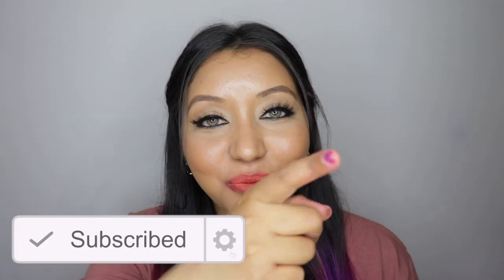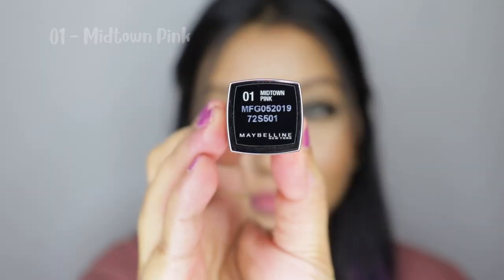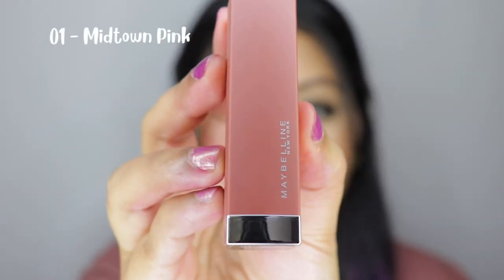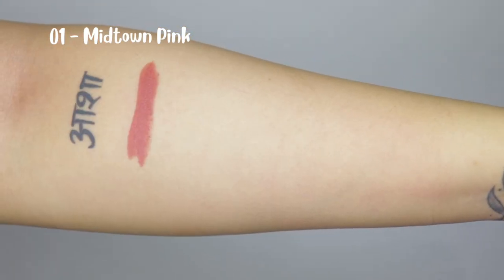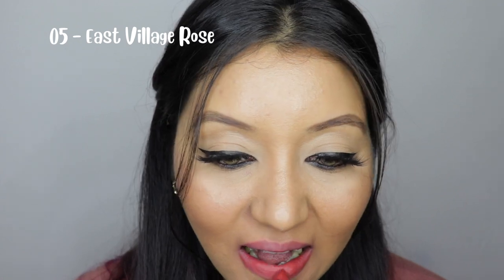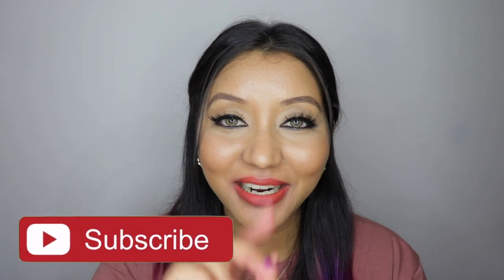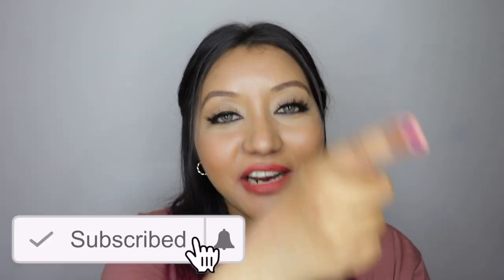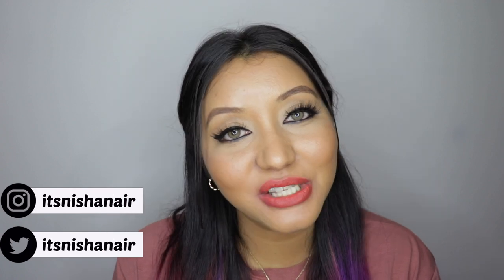NEW Maybelline City Heat The Bricks Collection Lip Swatches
Hey Guys,

Here is a video where I swatch 6 NEW shades from Maybelline City Heat the Brick Collection.

Buy the Maybelline Creamy Mattes City Heat: The Brick Collection

--- Products Used —

01 - Midtown Pink
02 - Madison Red
03 - Brooklyn Bare
04 - Soho Nude
05 - East Village Road
06 - Noho Amber